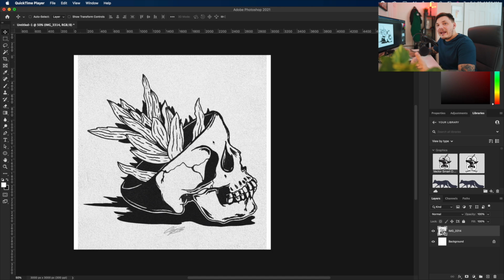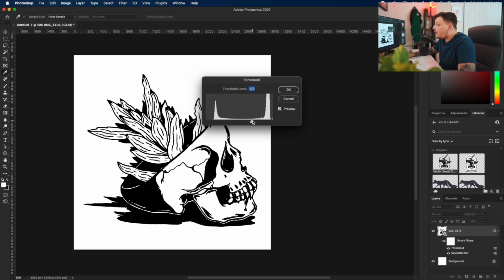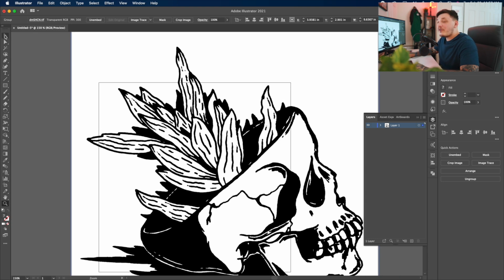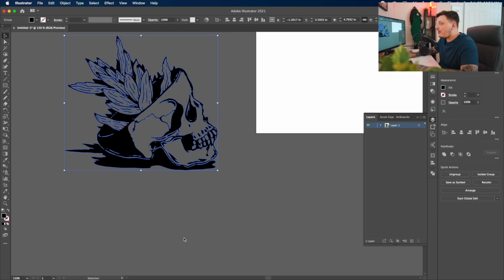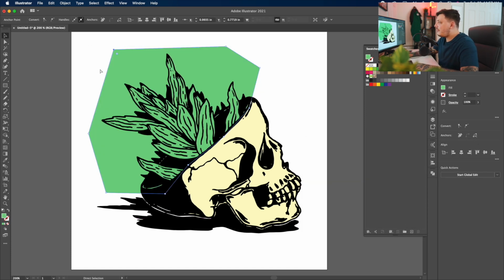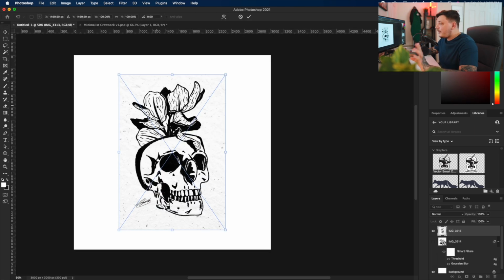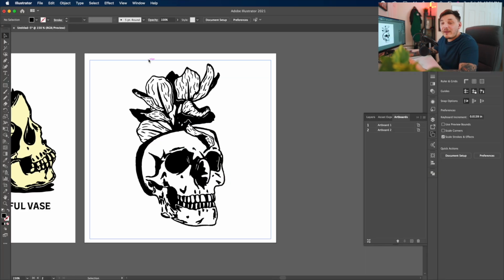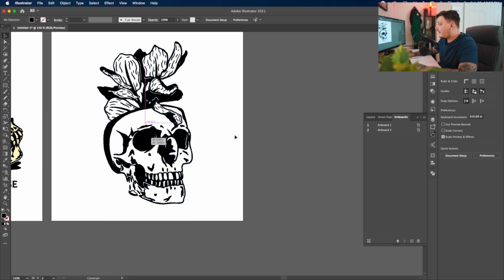How To Turn Sketches Into Vector T-Shirt Designs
Today I'm showing you how to turn rough sketches/drawings into vector t-shirt designs using adobe photoshop and adobe illustrator.

➤Gear I Use To Make Content
Main Camera (Body Only)
Main Lens
Wide Lens
Shotgun Mic
Mac Mini

➤Best Wholesale+Retail Blanks!